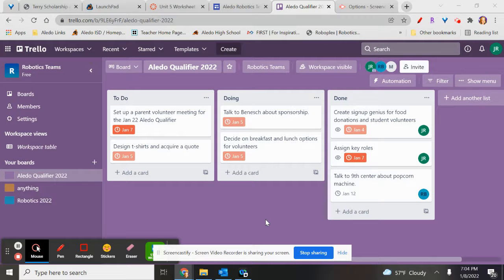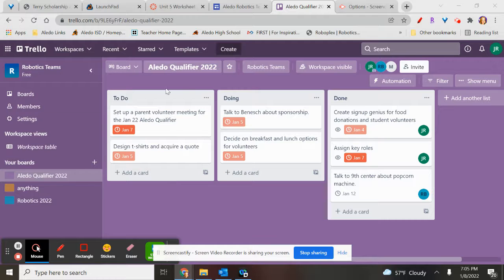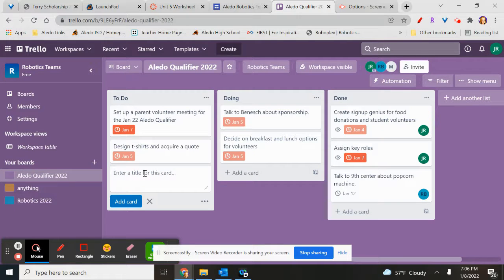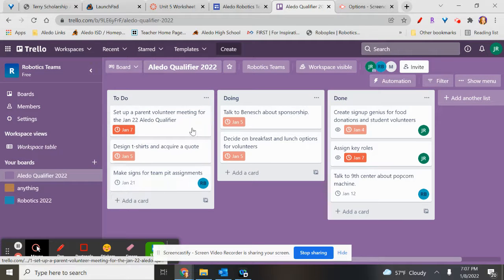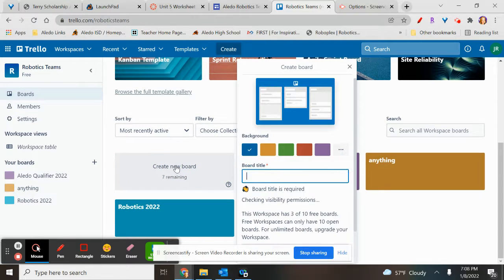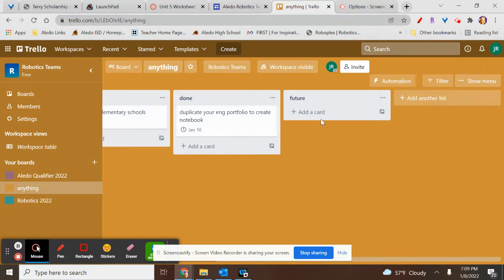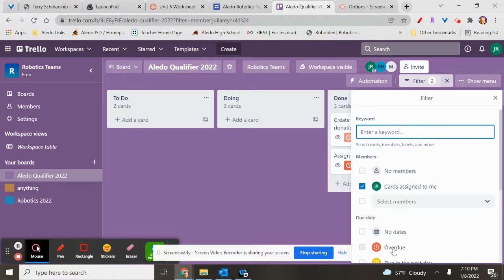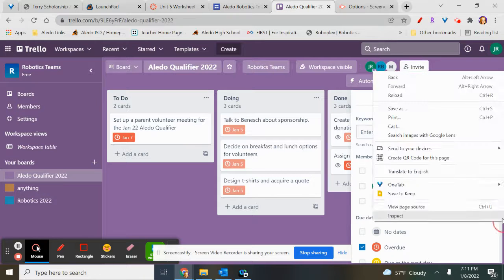Trello Project Management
Idea for your team for managing tasks and team members' assignments.